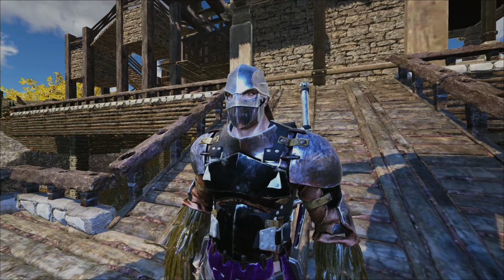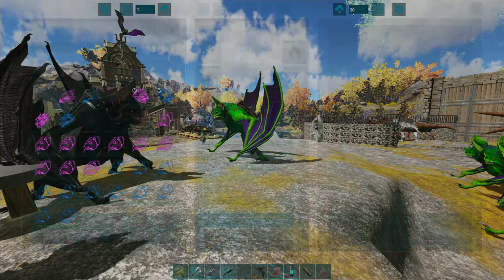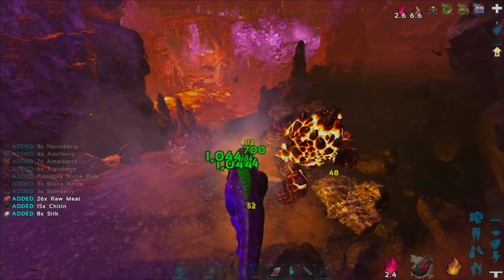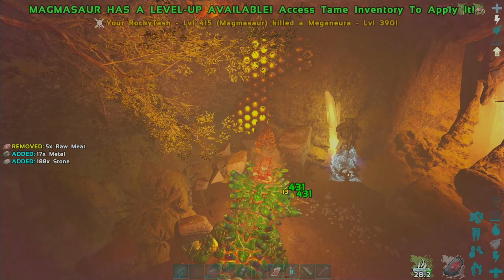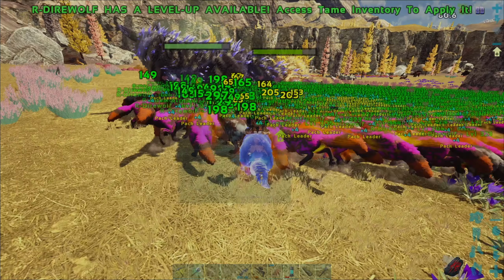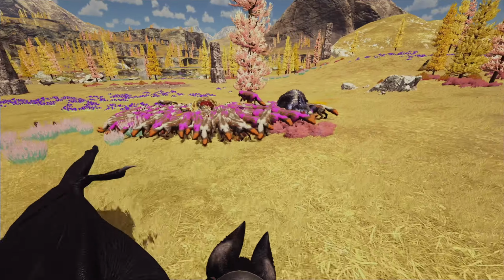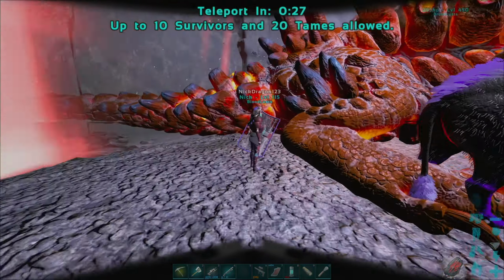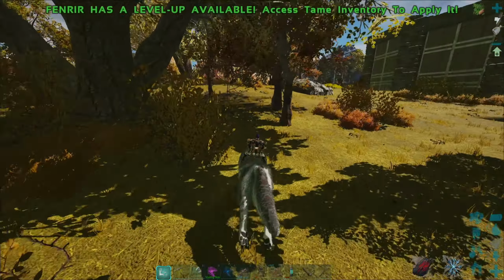I finally finish this Series after 2 Years! - ARK Fjordur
Here are the last 5 episodes of my Viking Adventure through Fjordur that have been sitting on my hard drive for 2 years! Please enjoy the clips as we re-live a Prime beanny series on ARK Survival Evolved.